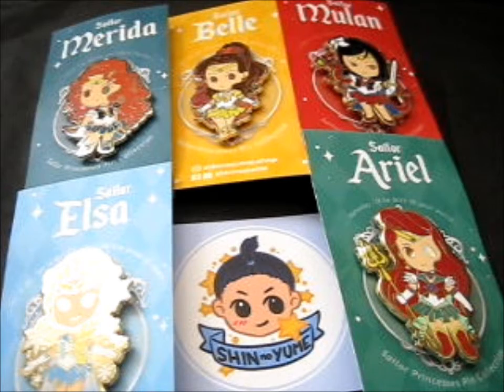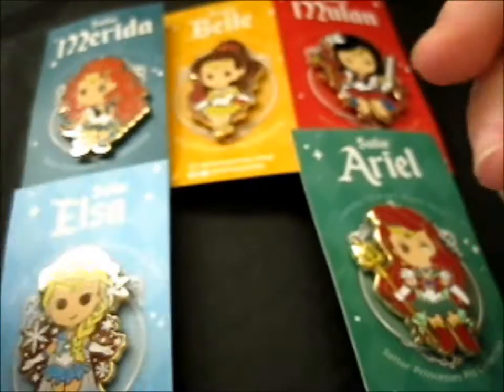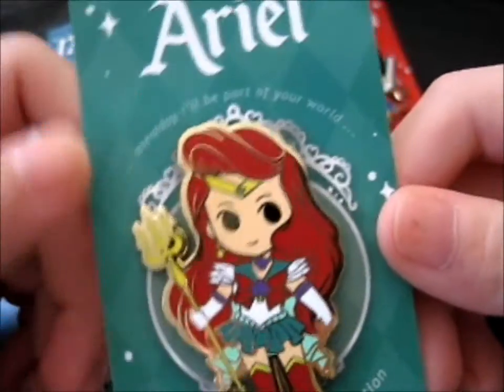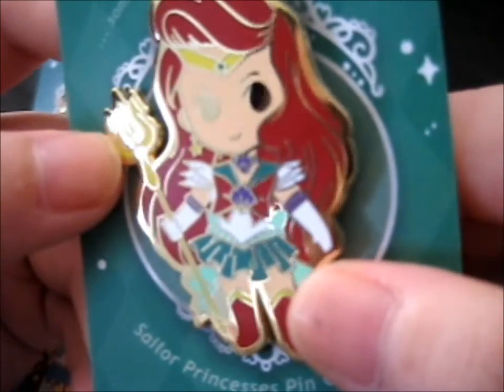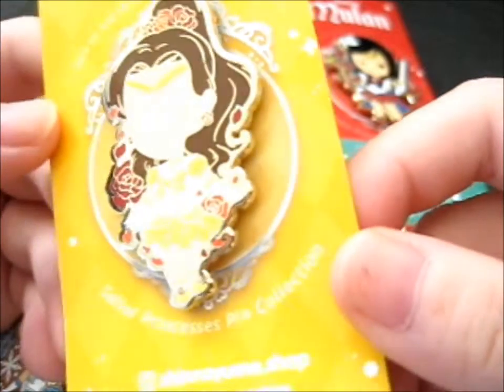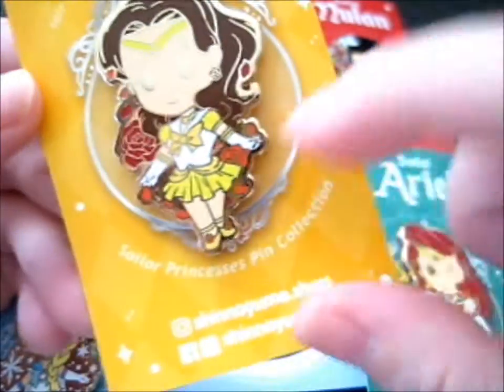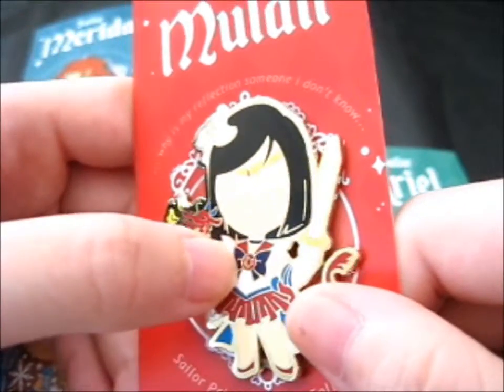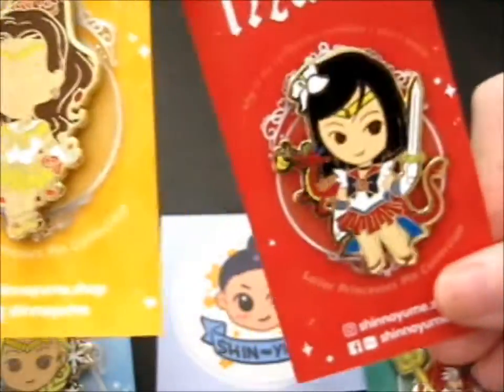Disney Sailor Princess Pins! ~ Shinnoyume.shop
Opening of: Disney Sailor Princess Pins! ~ Shinnoyume.shop